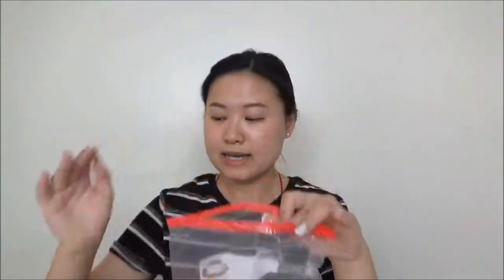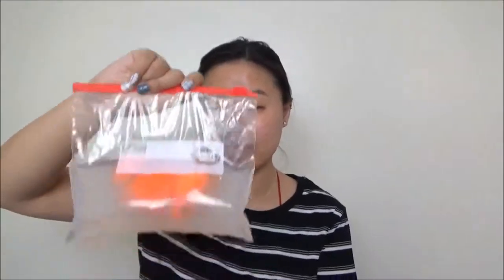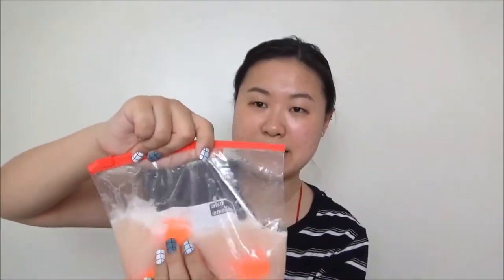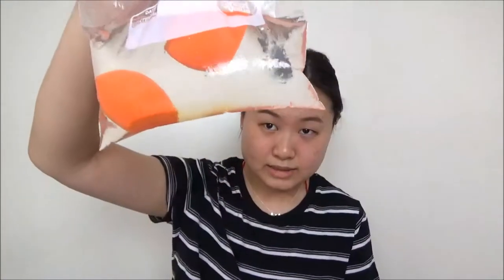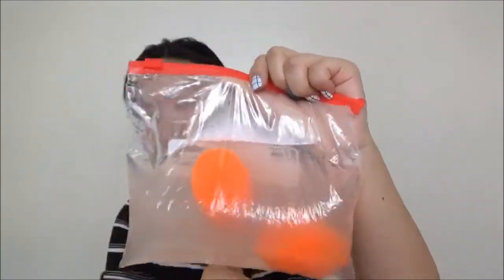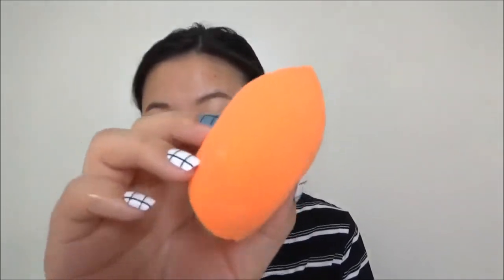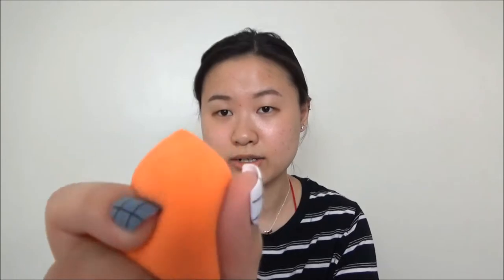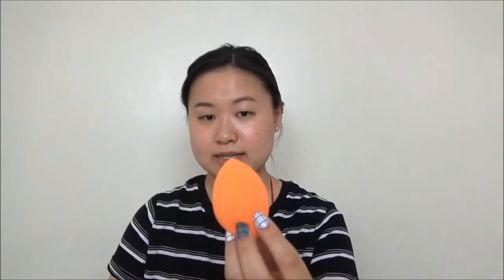clean in 2 mins?--The BEST makeupsponge washing technique combo